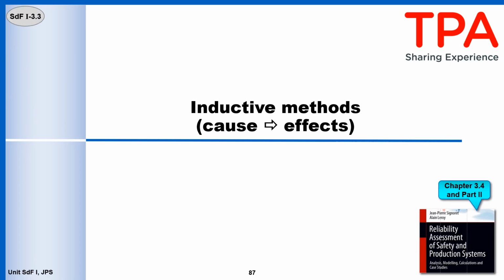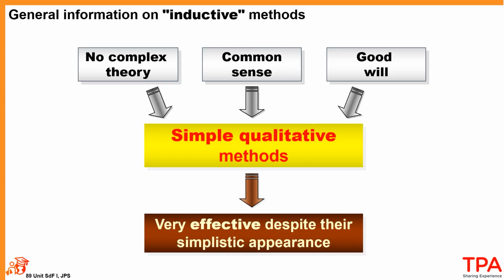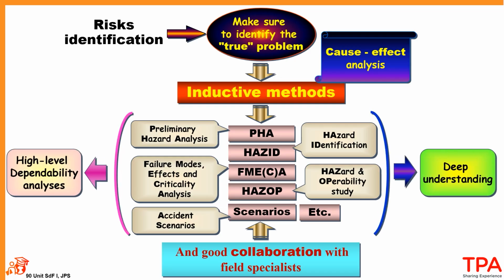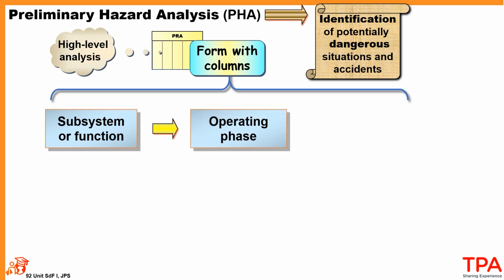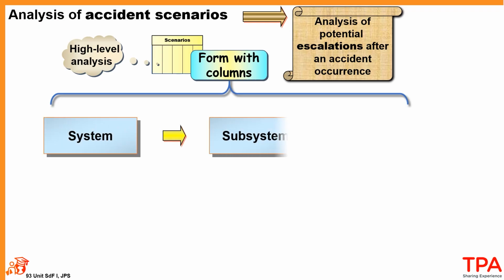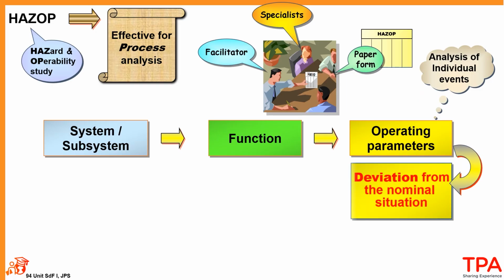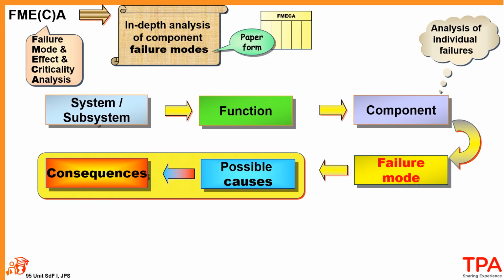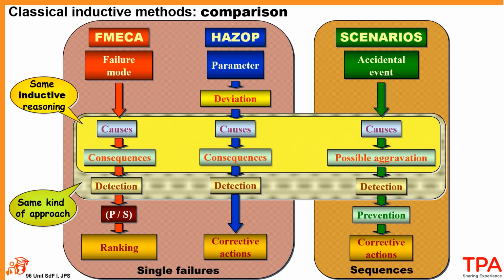Safety Engineering and Management - PHA FMEA - HAZOP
This video introduces the risk inductive methods, provides an overview of three risk analysis techniques [PHA (Preliminary Hazard Analysis), FME(C)A (Failure Mode Effect and Criticality Analysis) and HAZOP] and compares these techniques.
This video is taken from a free 15-hour training unit introducing qualitative methods for analysing system risks and dependability. This unit provides numerous illustrations of risk assessment techniques for facilities and allows you to immediately apply your new knowledge to other case studies.
It is available at the following address (free access) after logging in (and registering first):
Then access to Module "System dependability" and "Unit 1. Background, concepts and general approach".

This topic is also dealt with in the Advanced Master's programme in Safety Engineering and Management: